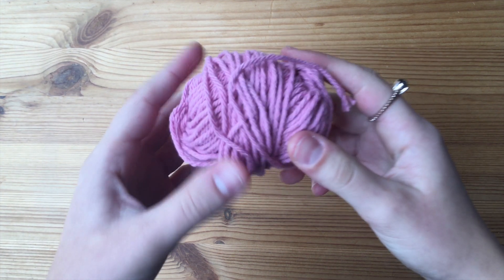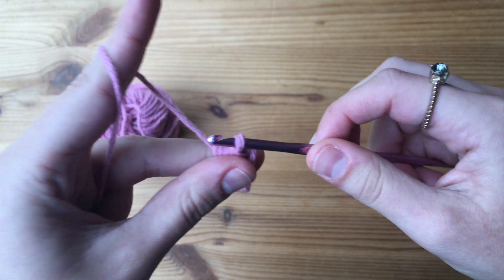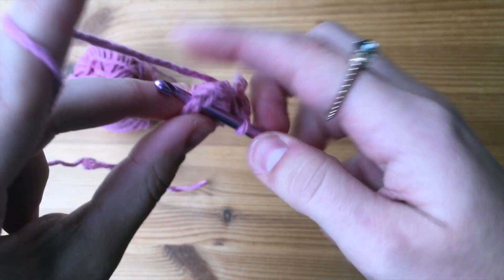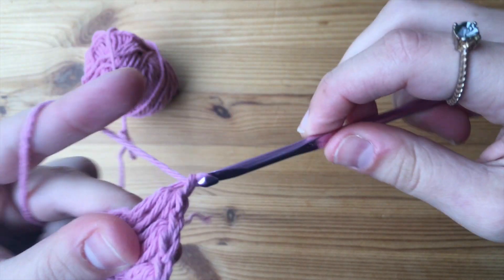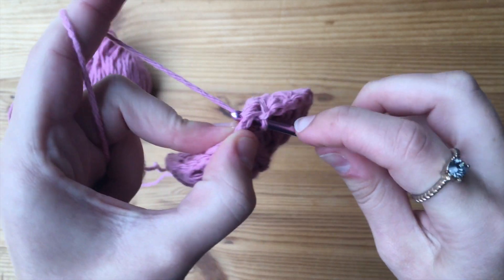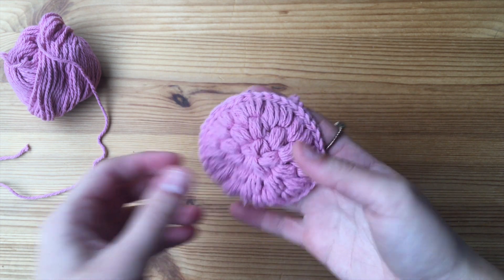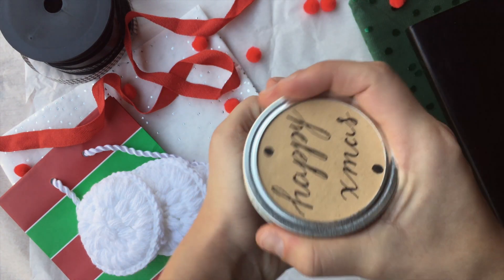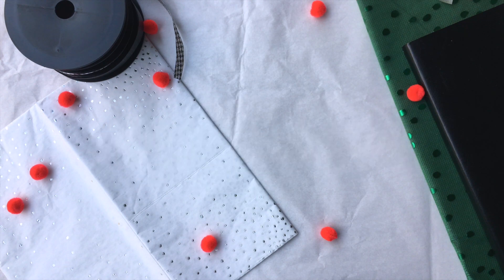How To Crochet A Face Scrubbie (Easy!) | DIY Christmas Gift Ideas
Hello friends, today I am going to show you how to crochet a face scrubbie! It's super easy and great for Christmas and holiday gifts :)

Lily Sugar n Cream (Weight 4)
4mm Crochet Hook

MUSIC

MUSIC

––– ♪♫ Artists' Links ♫♪ –––

––– ♪♫ Artists' Links ♫♪ –––

INTRO SLIDE